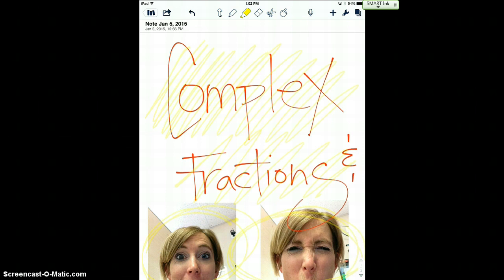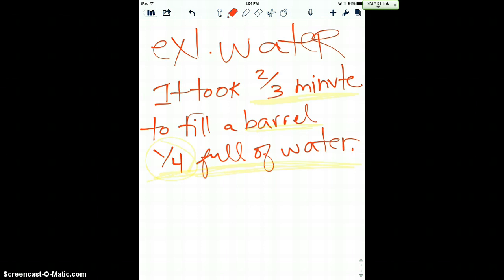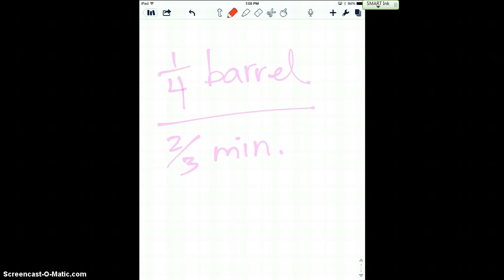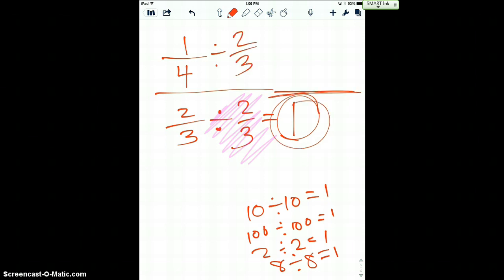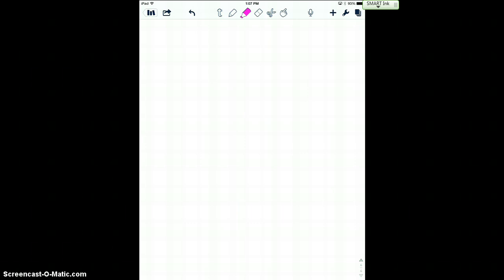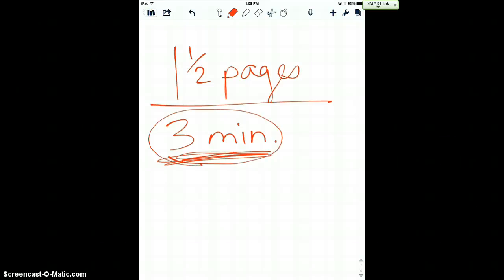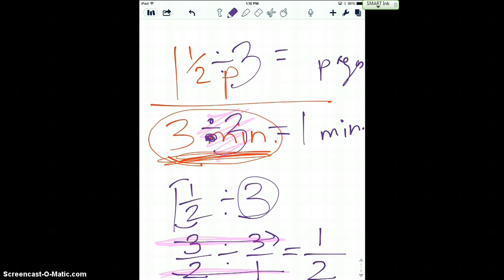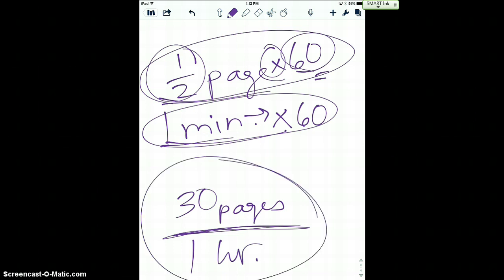Complex Fractions & Unit Rates